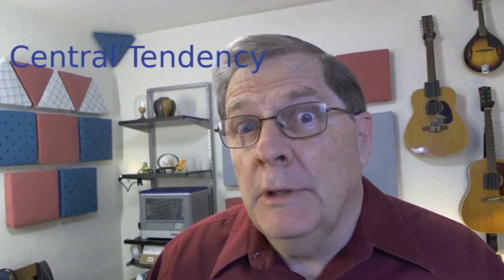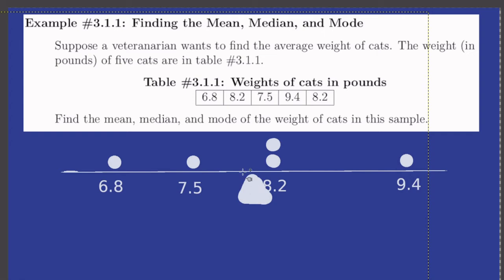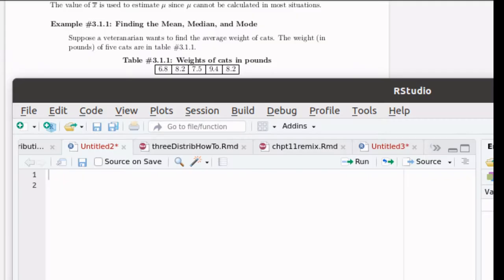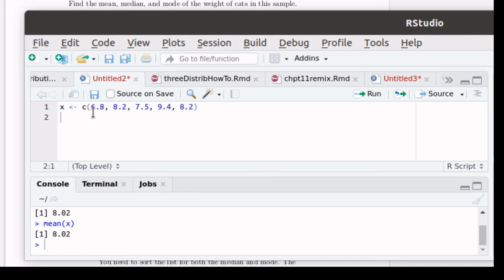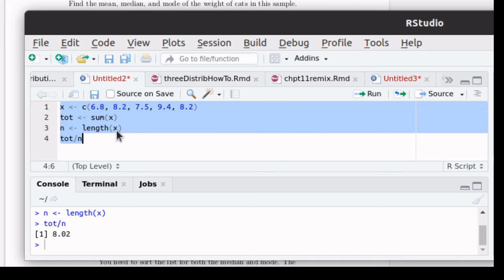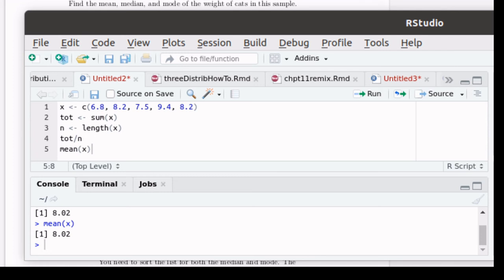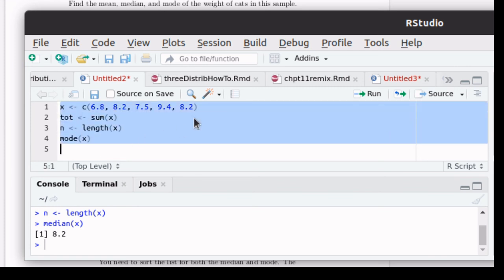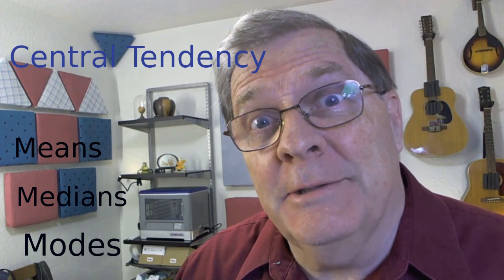Central Tendency: Mean, Median, Mode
Mean, median, and mode are discussed as indicators of central tendency. A small sample of size 5 is used to illustrate the ideas. Suggestions for using R to the calculations are given.